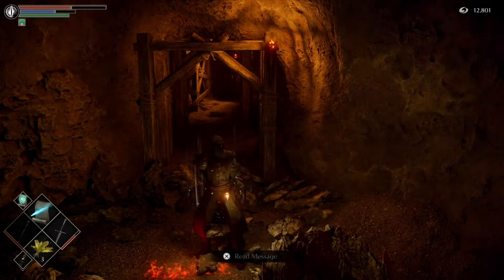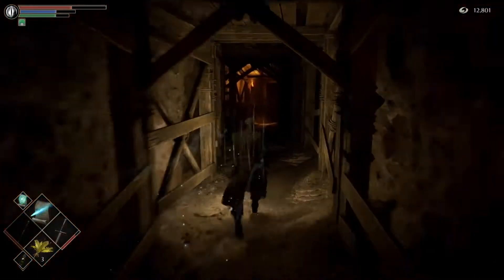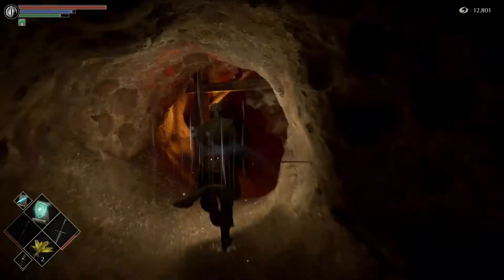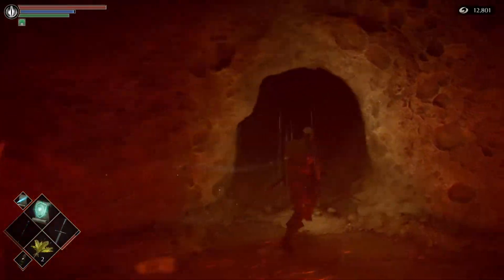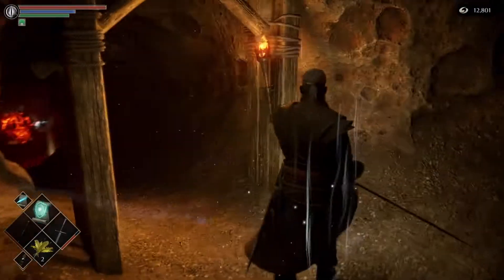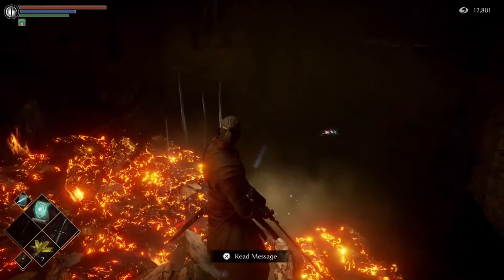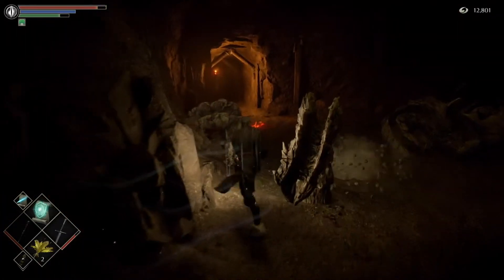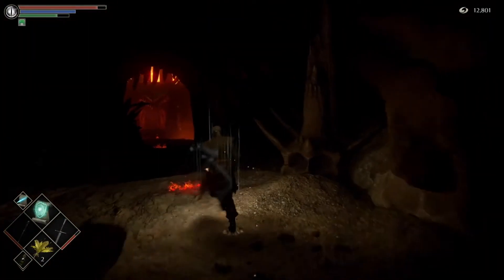How to get pass the tunnel in stonefang Tunnel and get to the boss fight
In his quest for power, the 12th King of Boletaria, King Allant channeled the ancient Soul Arts, awakening a demon from the dawn of time itself, The Old One. With the summoning of The Old One, a colorless fog swept across the land, unleashing nightmarish creatures that hungered for human souls. Those whose souls were stripped from them, lost their minds – left only with the desire to attack the sane that remained.

🎮🎧All recordings are done on a Xbox one X, Imac 27' Shure SM7B Microphone, Sandisk SSD,Adobe Audition and Premiere Pro.

💰🗑About Poor Man Games:
Im new to this stuff but the poor man wants to spread his message, we all go through struggles in life. But together we Persevere!

I make content for fun, for the people, and for saying for.